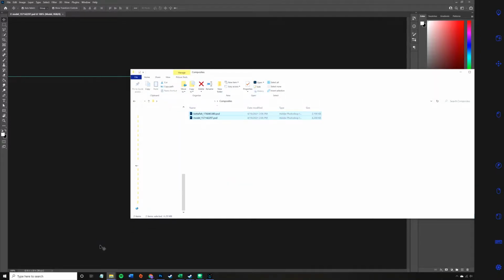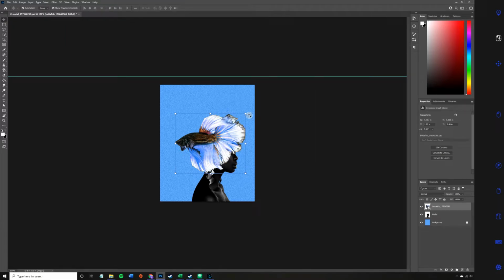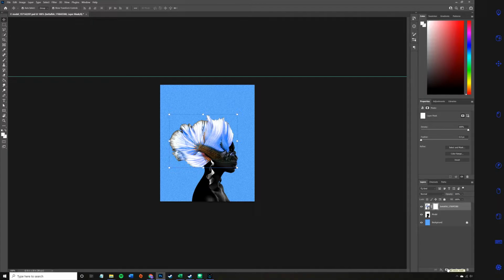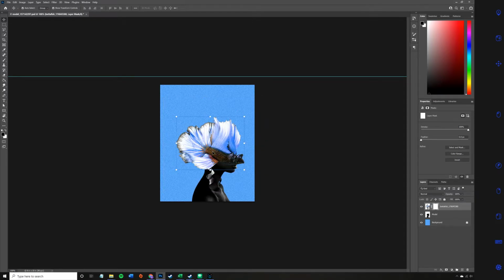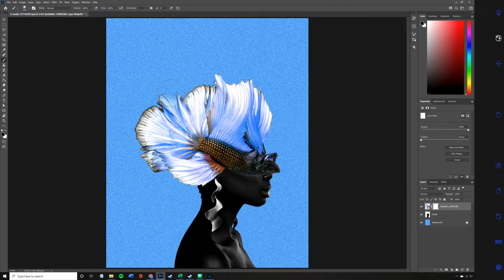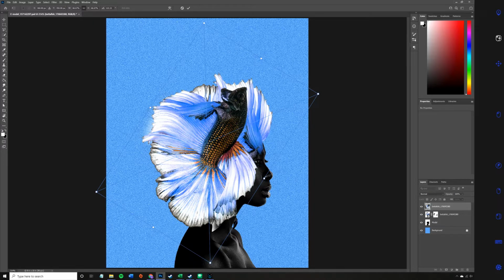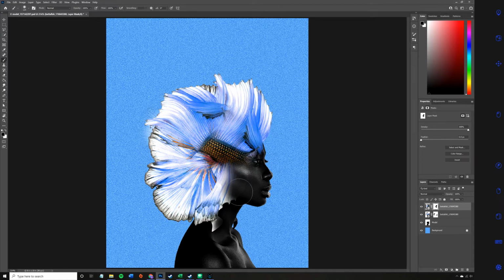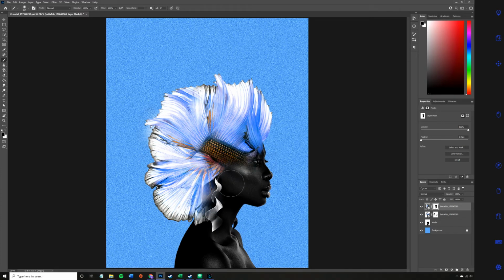Photoshop with eye-gaze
In this video, Forest uses the Tobii Dynavox PCEye Plus eye-gaze unit to do a compositing project in Photoshop. It shows the difficulty of using eye-gaze in Photoshop, but also that it's possible to achieve good results. Any other tips are welcome too.